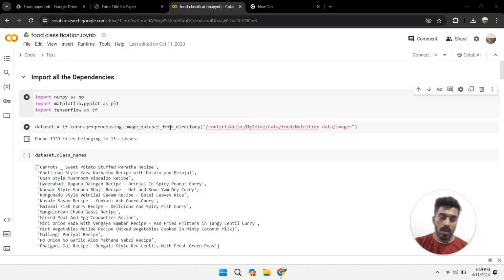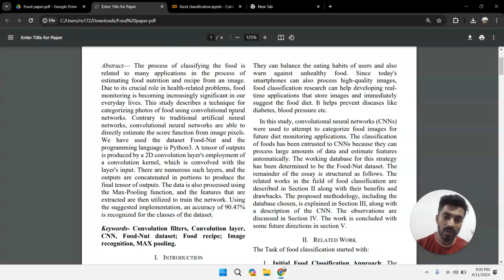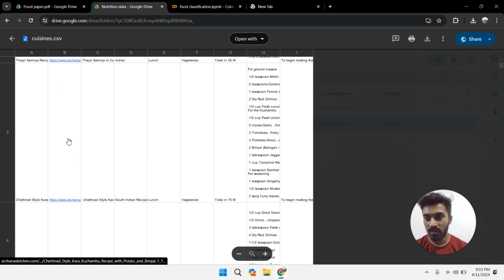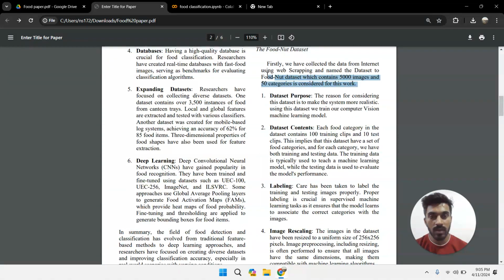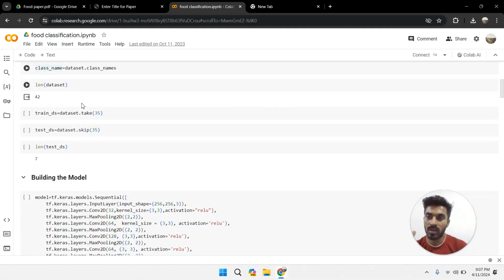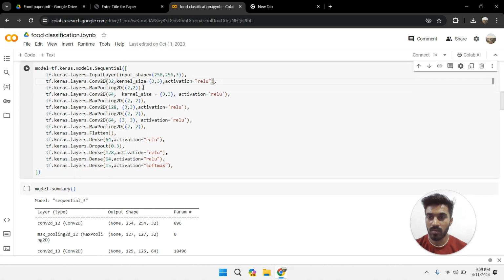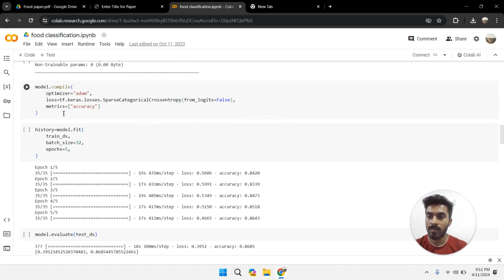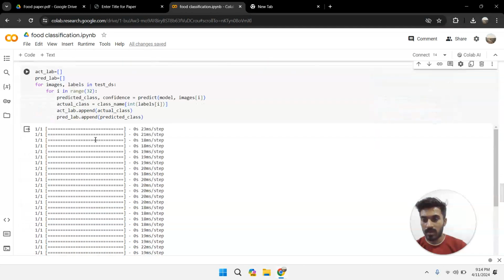Research Discussion on Determining the Nutritional Value and Recipe of foods from Images Using CNNs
Project Explanation Potato disease classification with TensorFlow
Linear Regression
Machine Learning
deep learning
Image Caption Generator
00:00 Project Explanation
02:37 Loading the Dataset
05:14 Splitting the Dataset
10:07 Model Architecture
Github Repo:-
AI Facts
Why AI

computer science
coding interview
computer interview